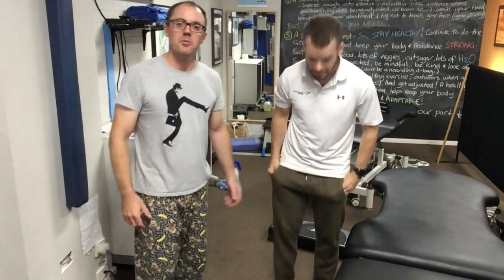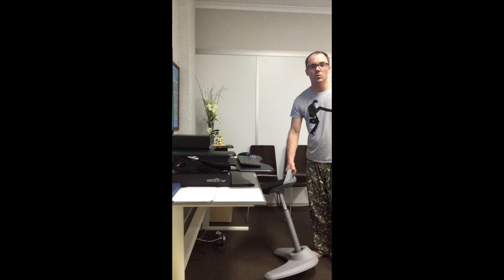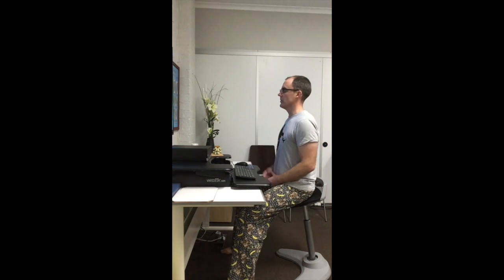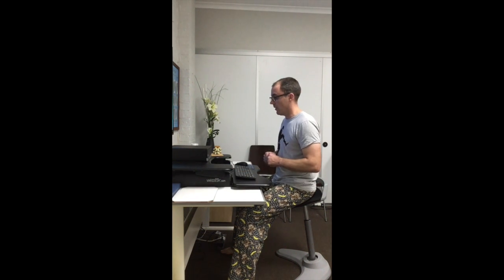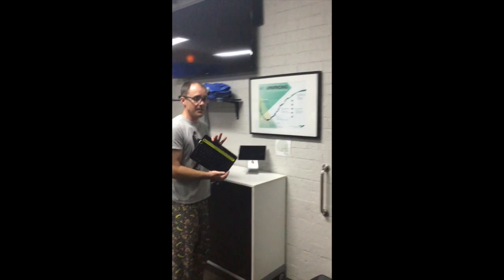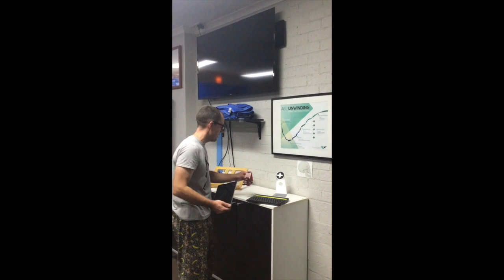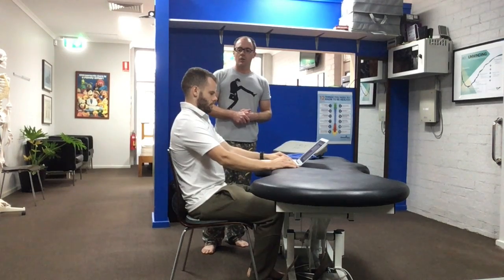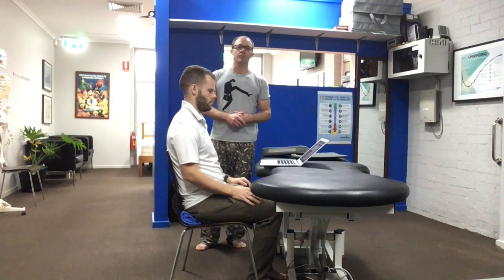Working from home Pt 1 - The Home Office!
Been sent home to work during the lockdown? In this video James discusses his top tips for setting yourself up in your home office so you keep yourself in the best shape possible!